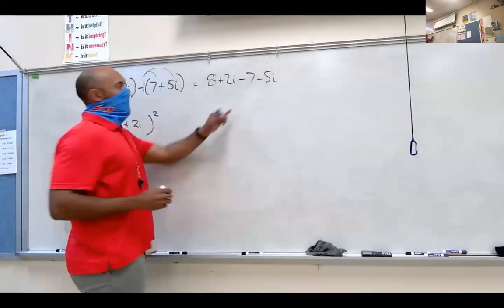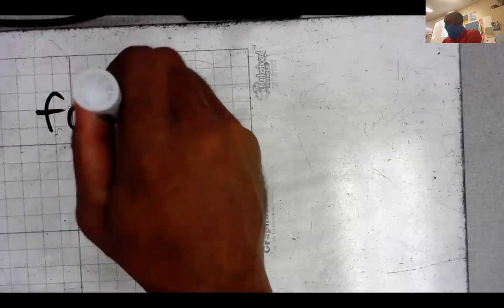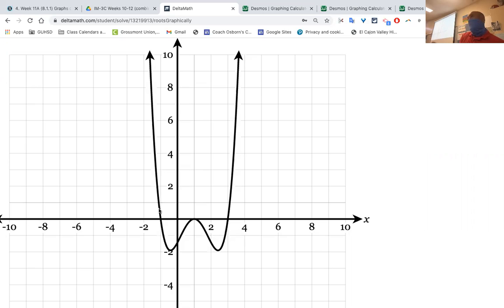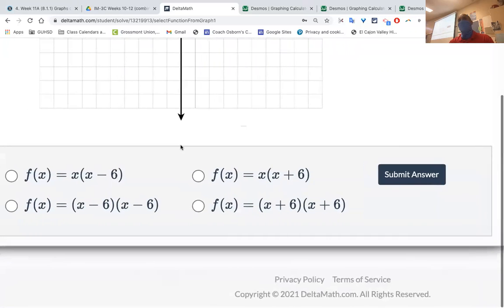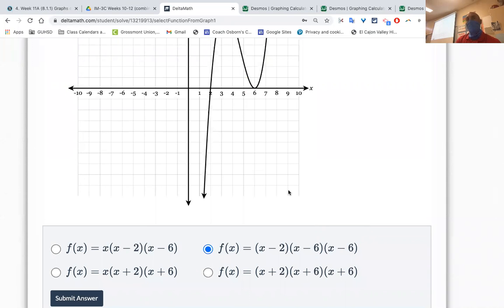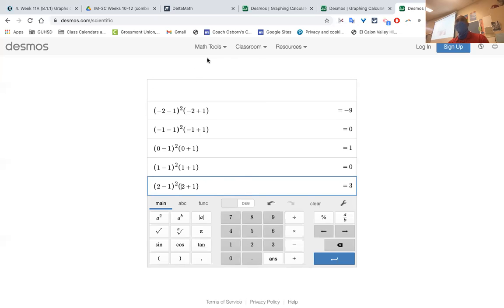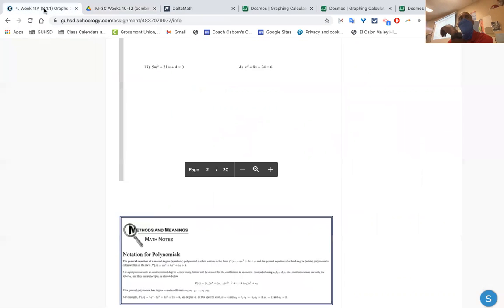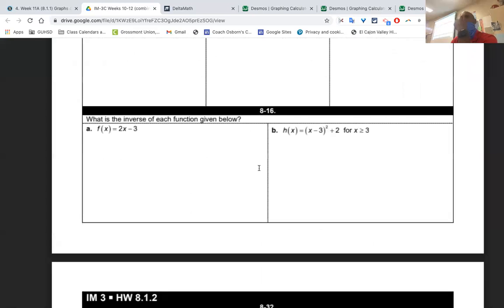IM-3 Period 4 Zoom 4/6: (8.1.1) Graphs of Polynomials Functions